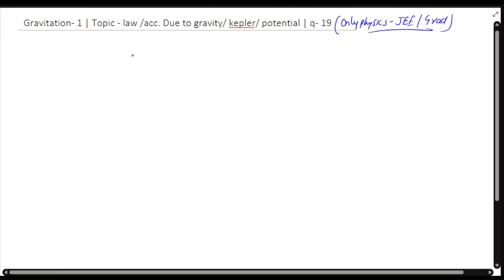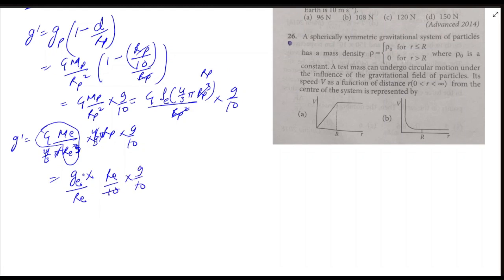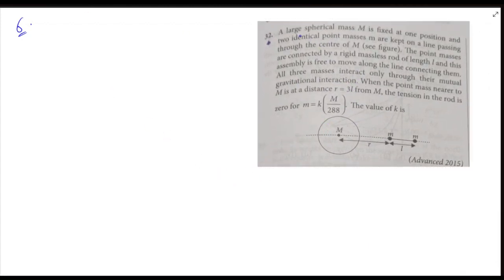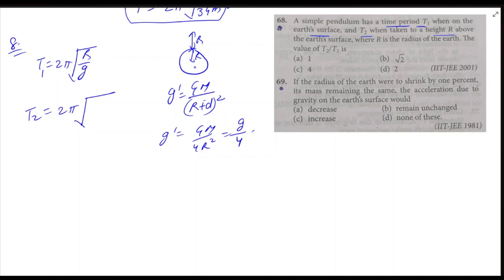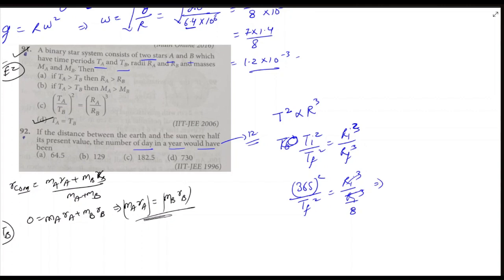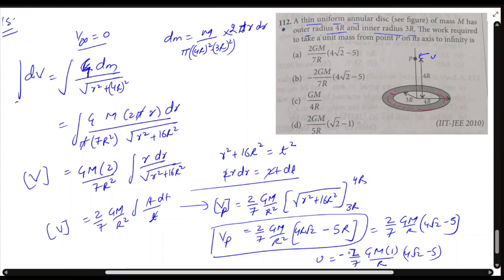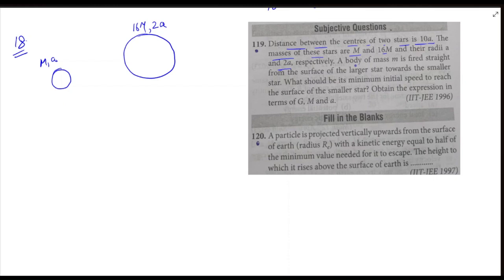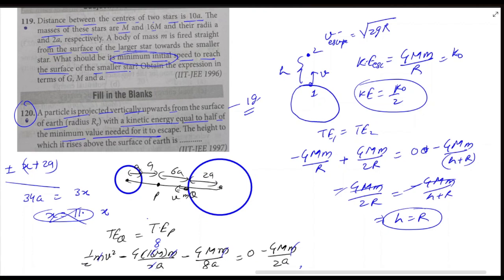Gravitation (part-1) |JEE(Advanced) Physics PYQs | Topic-wise | universal law/ field/ potential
a binary star system consists of two stars a and b which have time period
the numerical value of angular velocity of rotation of earth should be
the ratio of Earth's orbital angular momentum
the magnitudes of gravitational field at a distance R1 and R2
A planet of radius R=1/10× (radius of Earth) has the same mass density as Earth
imagine a light planet revolving around a very massive star